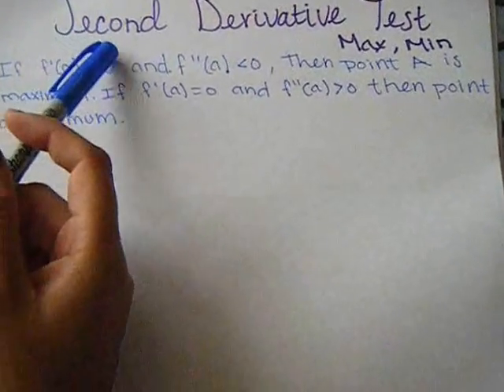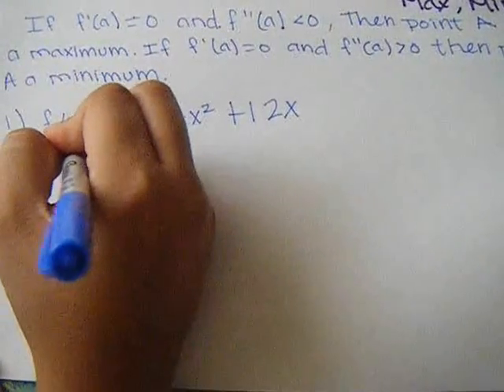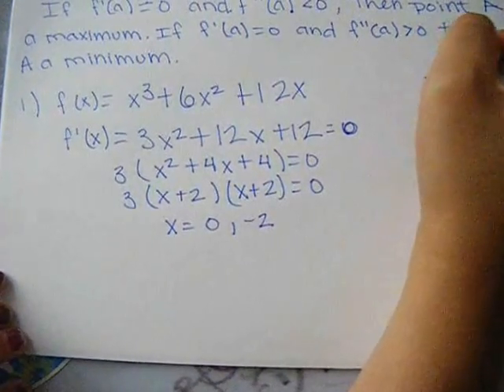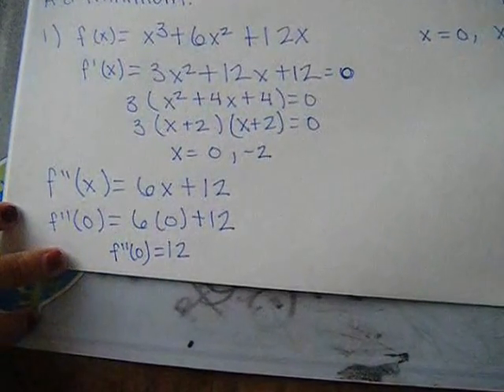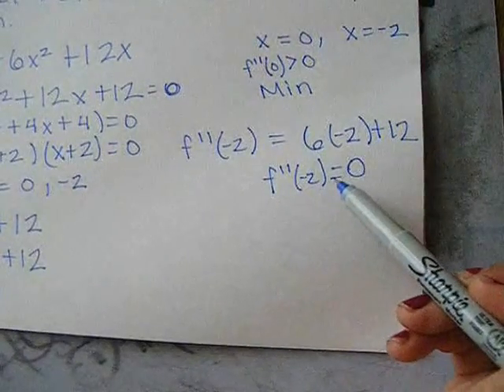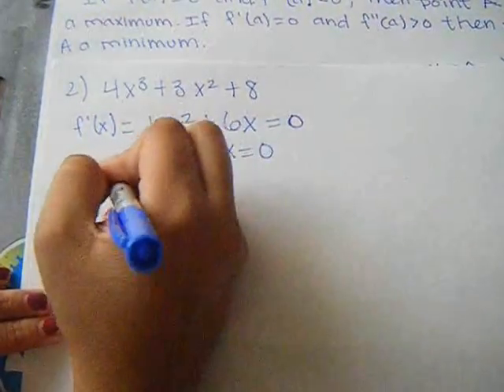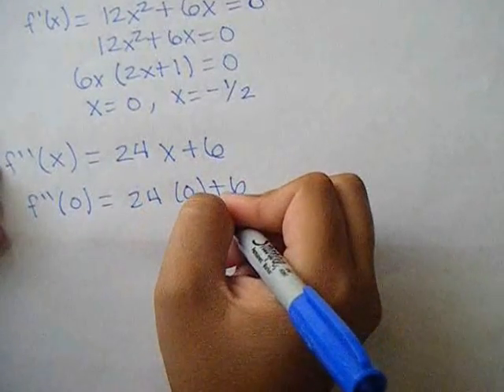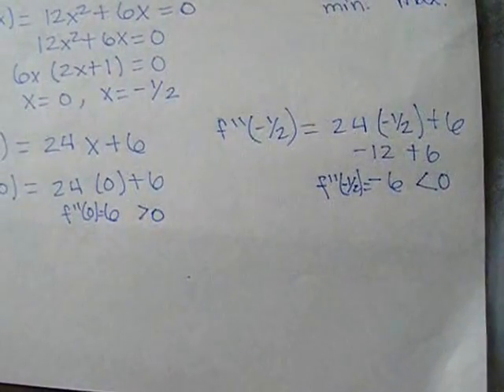Second Derivative Test (Max and Mins)